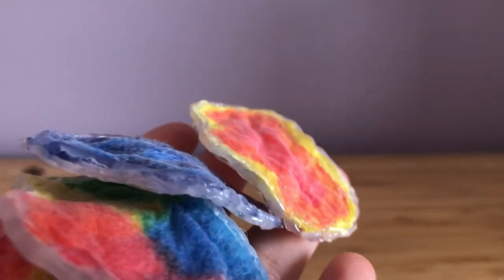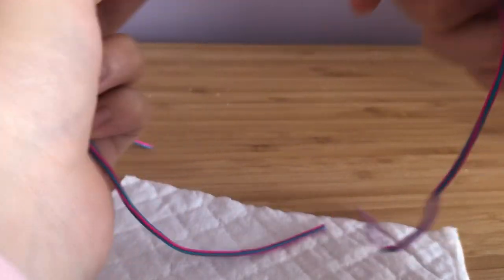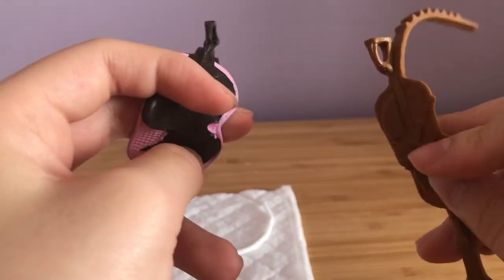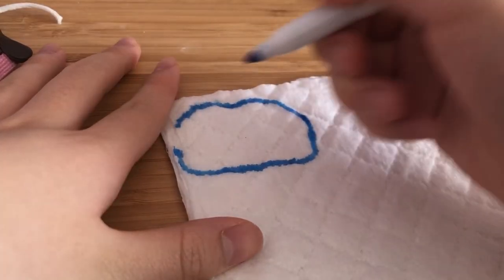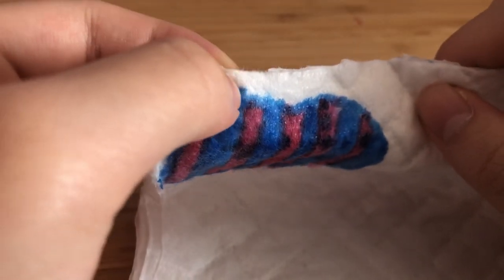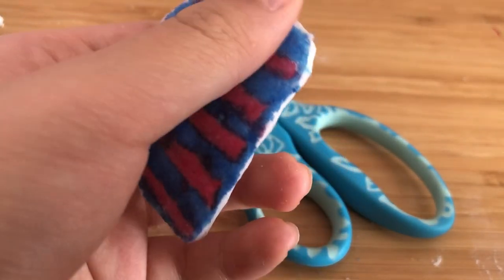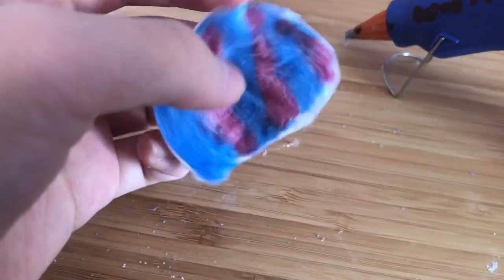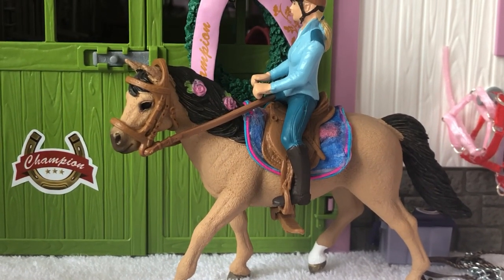Tie-dye saddle pads tutorial!-Vickycorn loves horses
Who here likes their stuff tie-dyed? I sure do! This is a tutorial on how to make a tie-dye saddle pad for your model horses! Hope y’all enjoy!